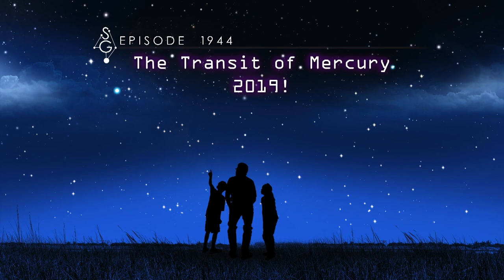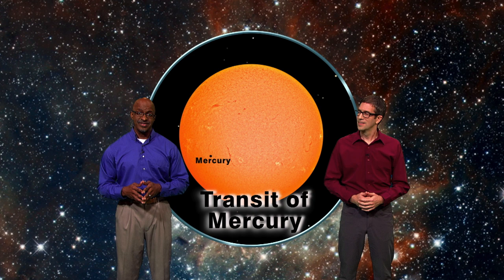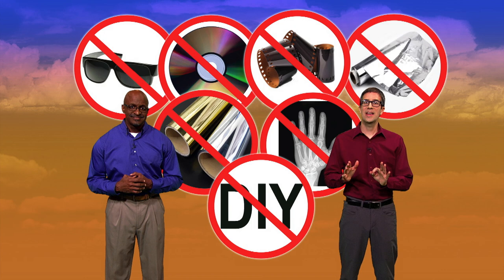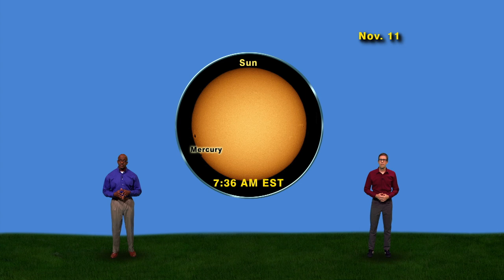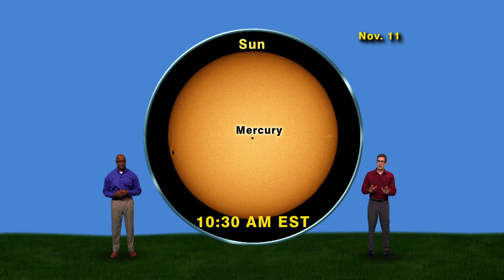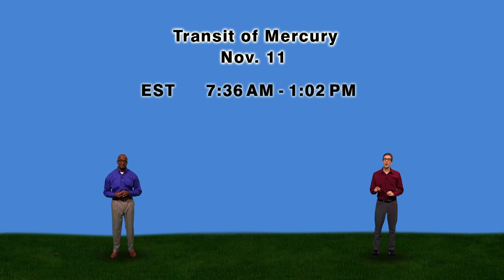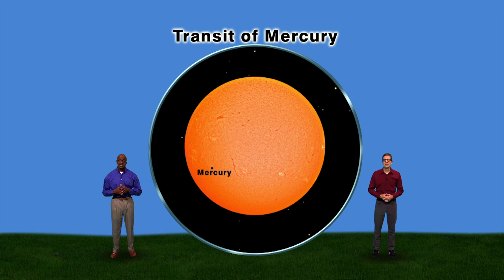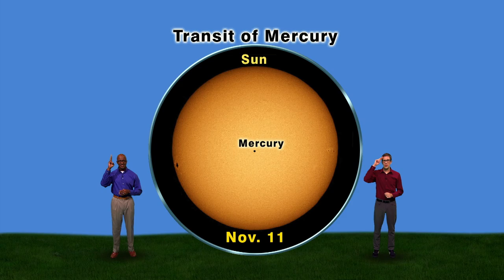The Transit of Mercury 2019! | Nov 4th - Nov 10th | Star Gazers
Star Gazers #19-44 5 minute  Nov 4th - Nov 10th, 2019  "The Transit of Mercury 2019!"